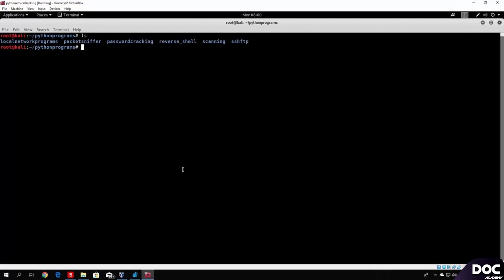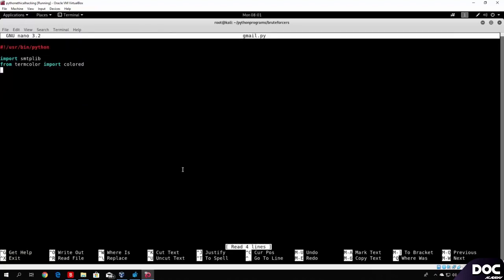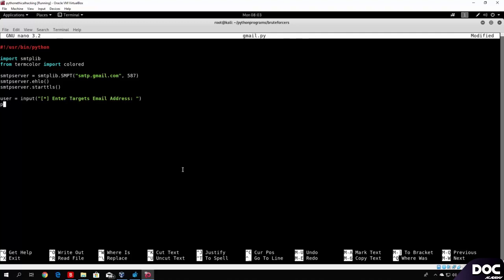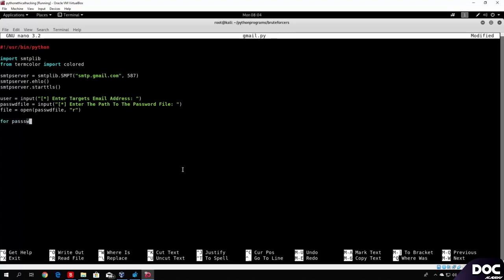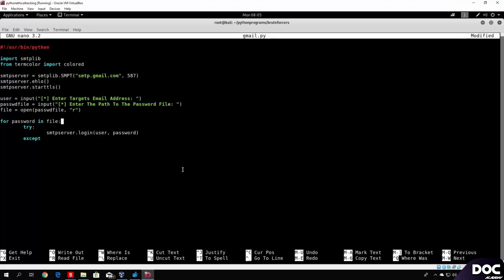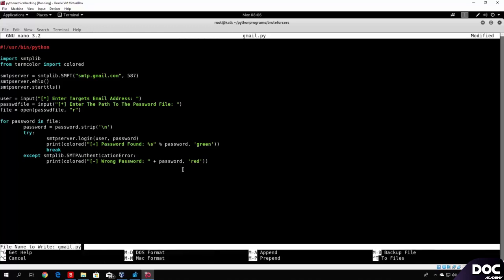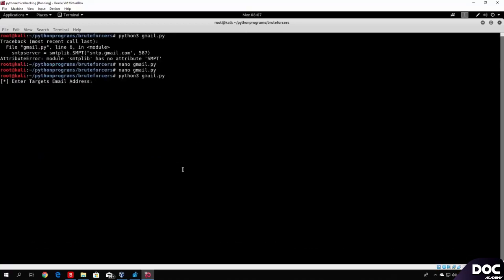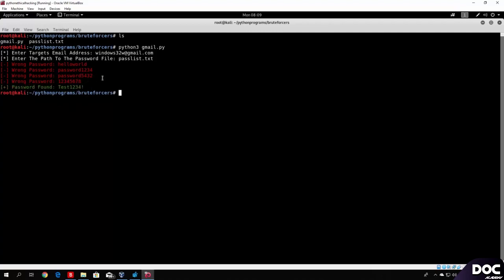3 Bruteforcing Gmail